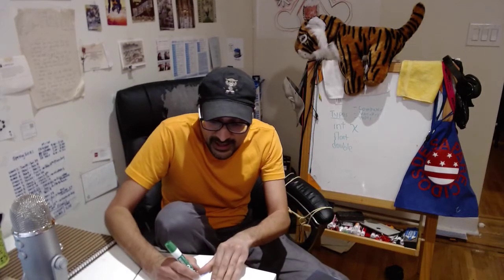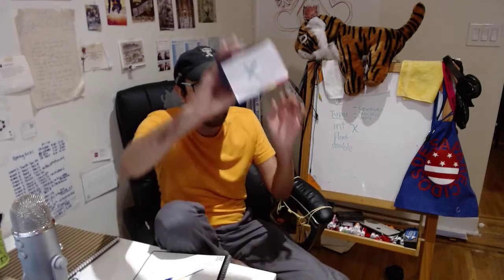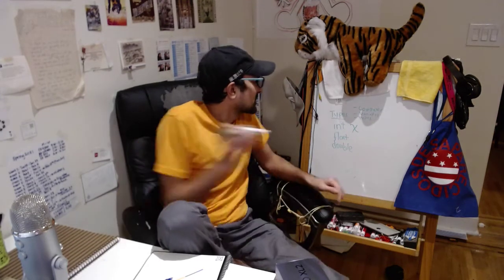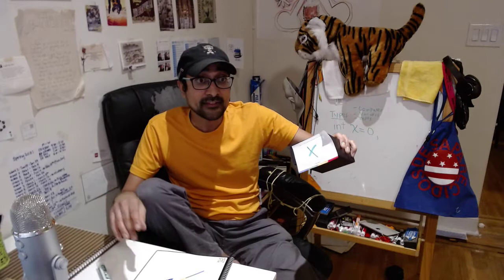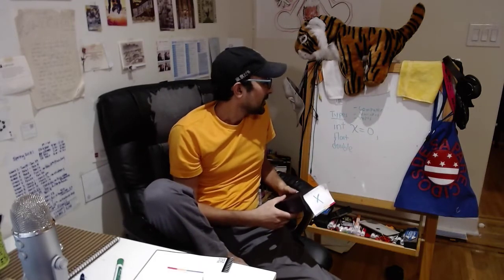Variables Intro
Quick and dirty High Level Introduction to variables